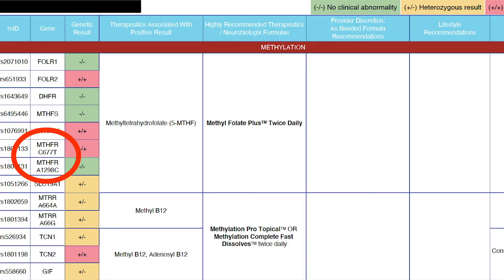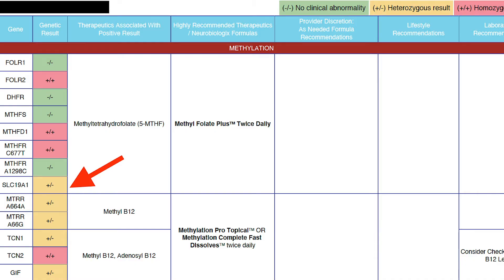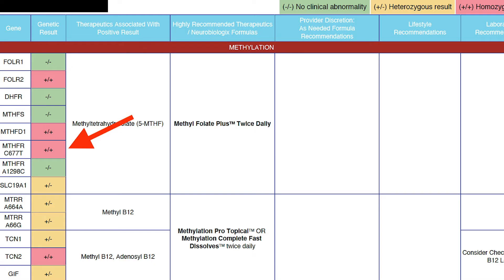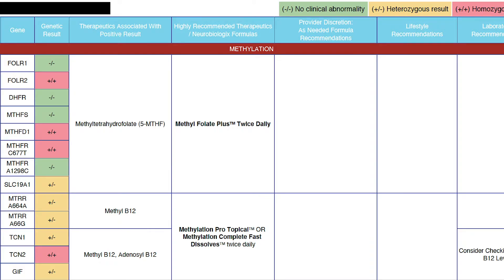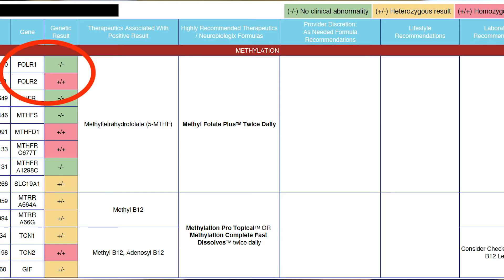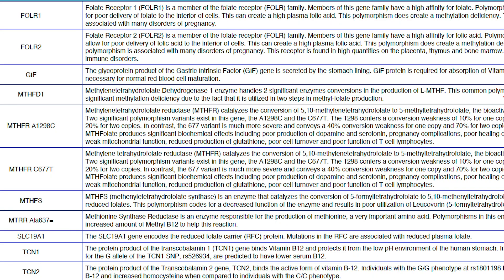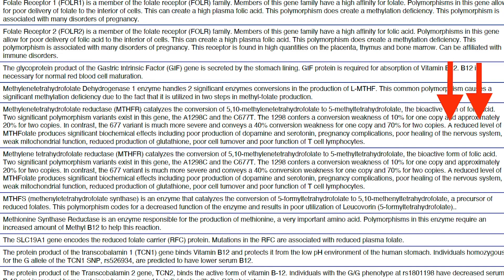Methylation Mutations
If you are struggling with a chronic health condition, this educational video on methylation mutations will give you some insight as to why.

I find that many patients who have autoimmune disease, chronic viral infections, and even cancer, all have many methylation mutations impacting their health.

Methylation helps control the immune system, allows the body to detoxify, improves mitochondrial production of ATP, helps the body absorb B vitamins, and allows the neurological system to function as it is intended.

I hope you find the video enlightening.

*This content is strictly the opinion of Dr. Corey King, and is for informational and educational purposes only. It is not intended to provide medical advice or to take the place of medical advice or treatment from a personal physician. All viewers of this content are advised to consult their doctors or qualified health professionals regarding specific health questions. Neither Dr. King nor the publisher of this content takes responsibility for possible health consequences of any person or persons reading or following the information in this educational content. All viewers of this content, especially those taking prescription or over-the-counter medications, should consult their physicians before beginning any nutrition, supplement or lifestyle program.